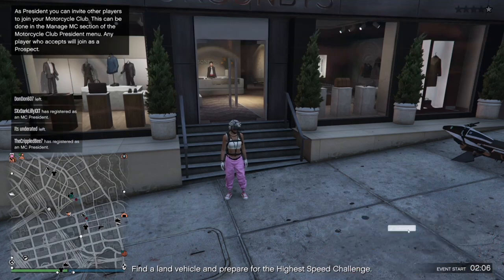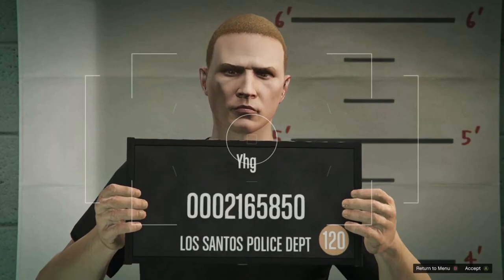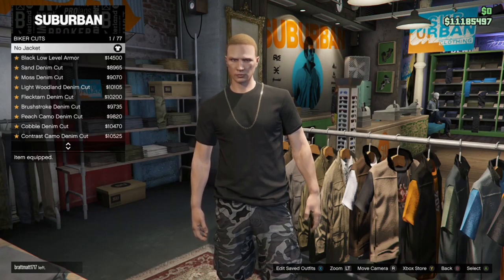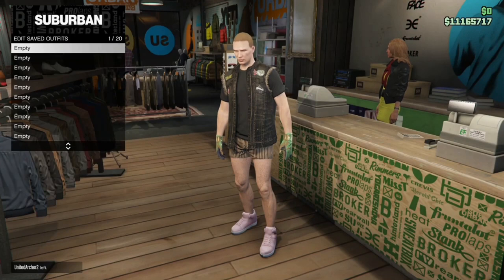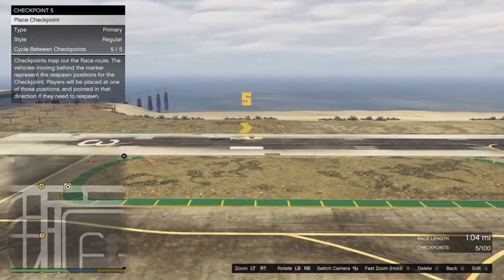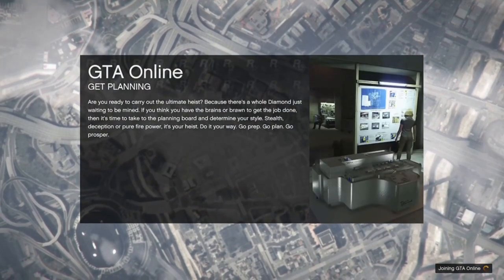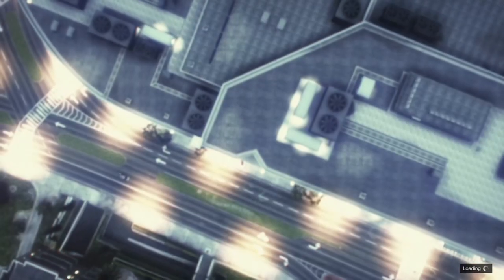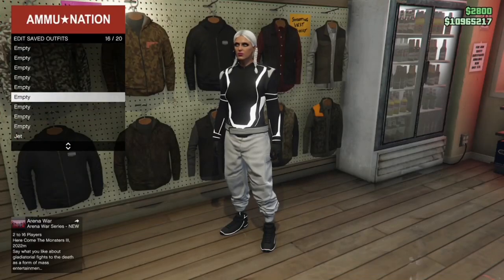GTA 5 Online How To Get White Joggers And Tron Shoes Modded Outfit! (GTA Clothing Glitches 1.50)